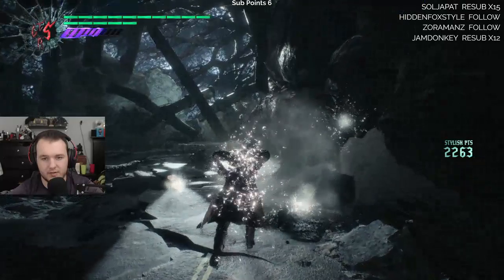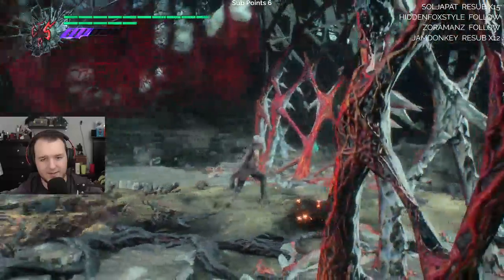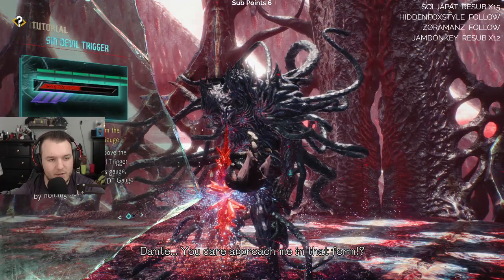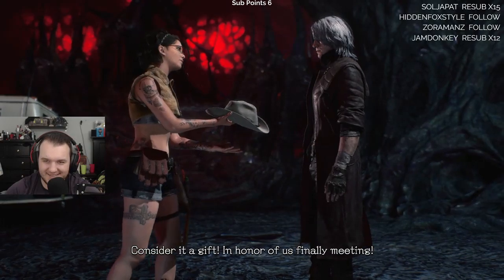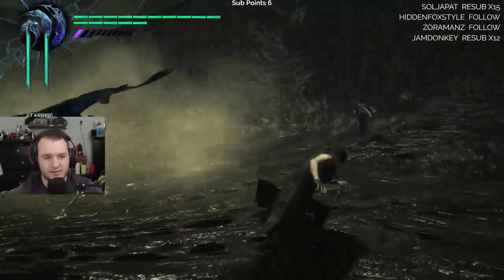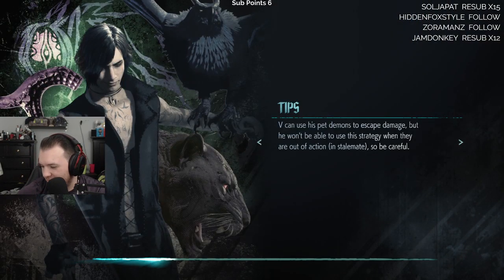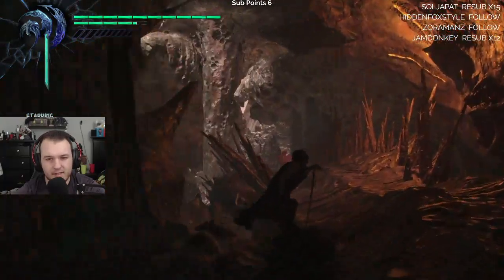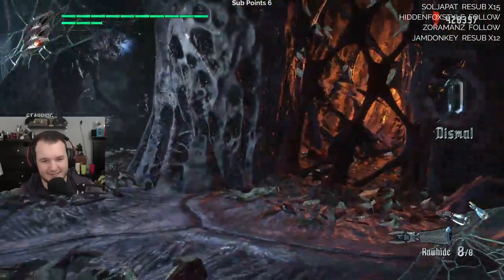Devil May Cry 5 Walkthrough Gameplay - Let's Play - Part 6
CasasClay checks out Devil May Cry 5 for the first time. Watch live at CasasPlays.TV

Devil May Cry 5 is an action-adventure hack and slash video game developed and published by Capcom. It is the sixth installment in the franchise and the fifth installment of the mainline Devil May Cry series. Capcom released it for Microsoft Windows, PlayStation 4, and Xbox One on 8 March 2019. The game takes place five years after Devil May Cry 4 and follows a trio of warriors with demonic powers: Dante, Nero and a new protagonist named V as they attempt to stop the Demon King Urizen from destroying the human world. Across the game, the player can use these characters in different missions. Each of them has their own way of fighting and becoming stronger. As this happens, the mystery behind V is revealed along with his connection with Urizen.

Devil May Cry 5 was directed by Hideaki Itsuno whose goal was for this installment to be his best work. He aimed to make the game balanced for both newcomers and returning gamers by providing adequate, difficult and new demons. Capcom also wanted to bring a more realistic design inspired by the "RE Engine" used in their previous work, Resident Evil 7: Biohazard. As a result, models were used to make the character's faces. The plot was written by returning writer Bingo Morihashi while the setting was based on various locations in London. Multiple composers worked together to produce the game's audio, creating three main themes centered around the playable characters.